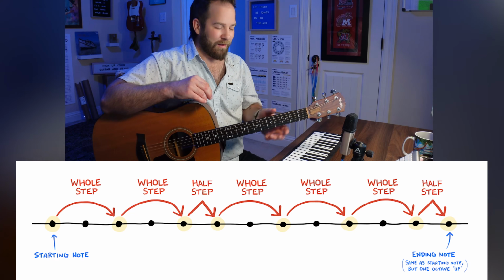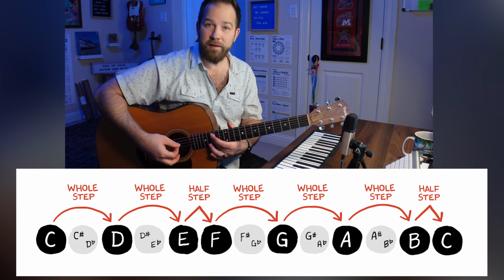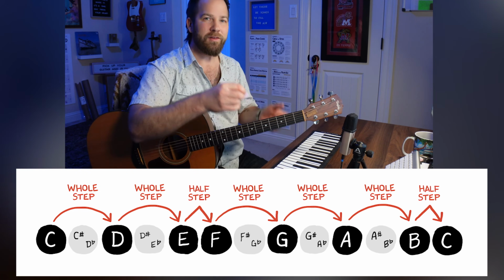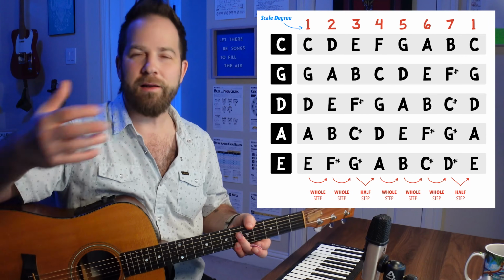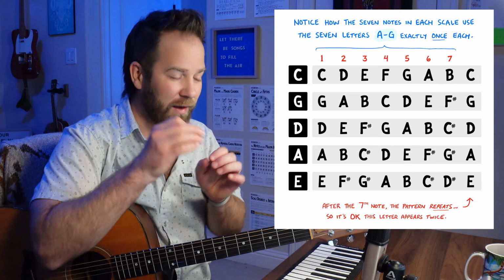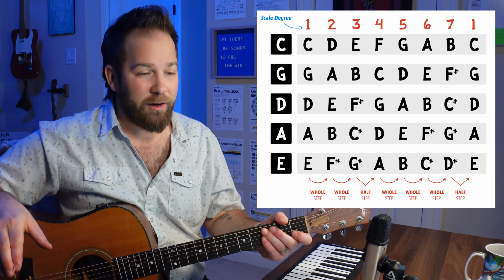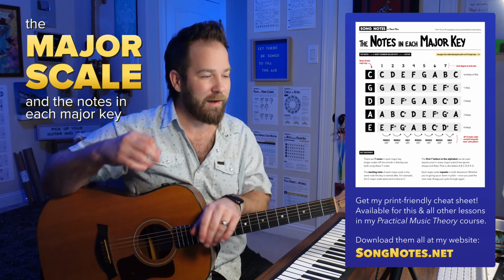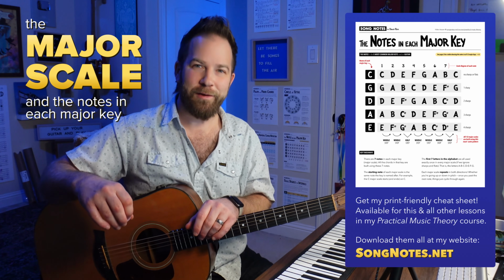Practical Music Theory #2: Major Scale & Notes in Each Key